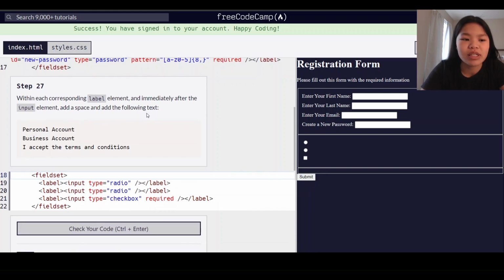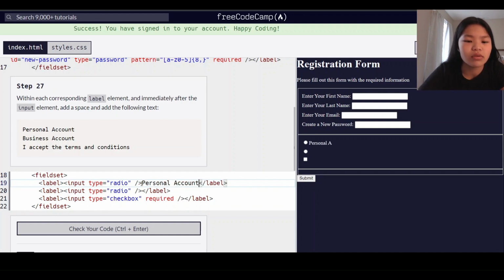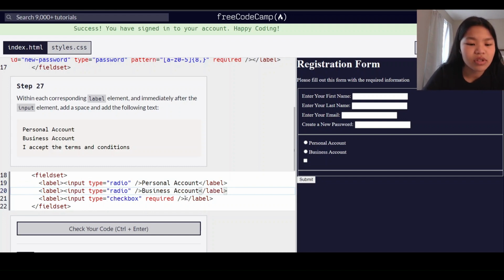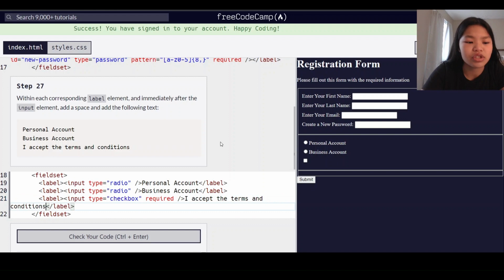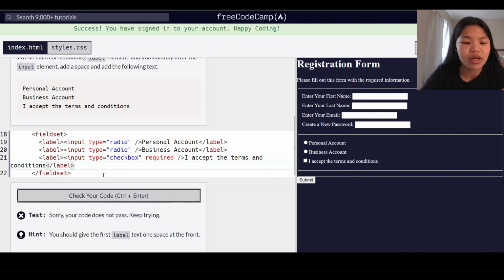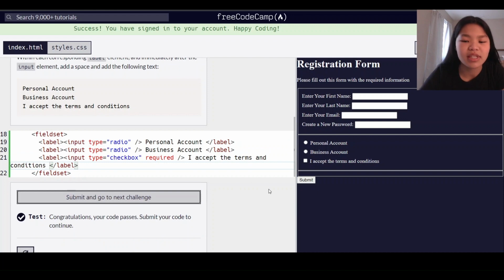freeCodeCamp | Learn HTML Form: Step 27